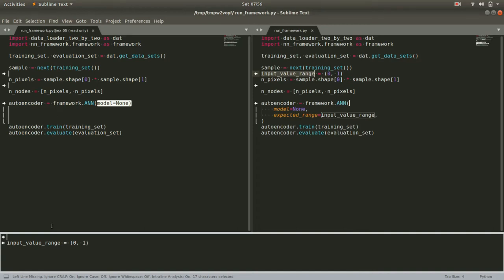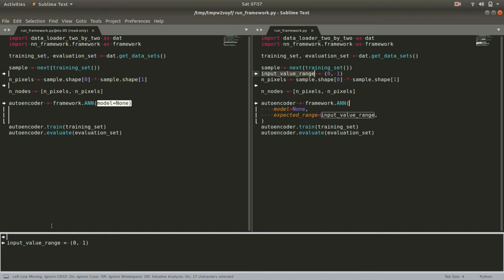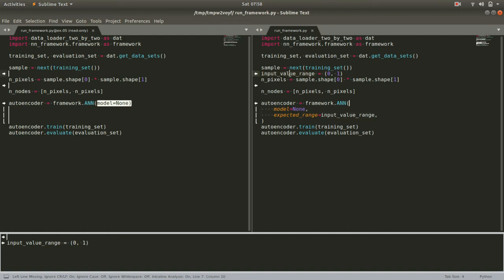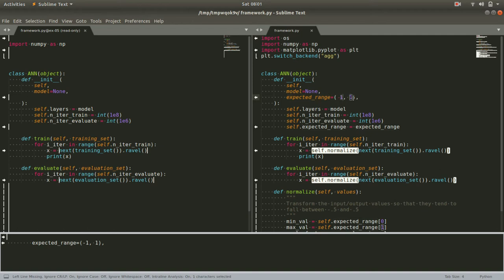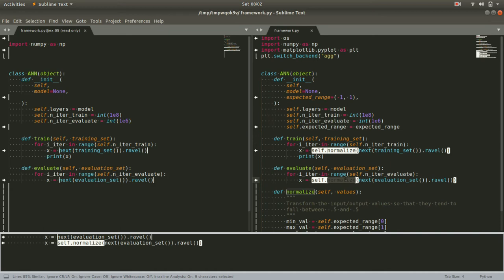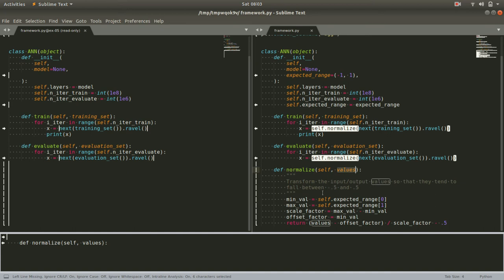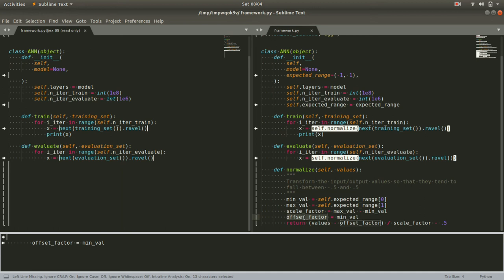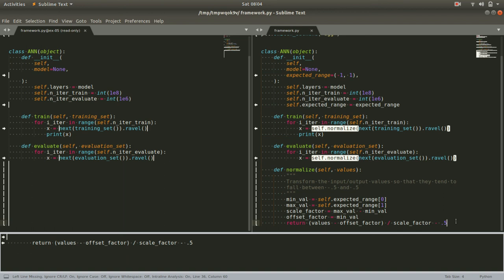Build your own neural network, Exercise 6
In this course we build a neural network framework from scratch. By the time you are done, you will have a simple but fully functional neural network framework. You will understand every important concept, including optimization, normalization, backpropagation, and gradient descent.

Writing the code has been broken out into 28 separate coding exercises. In each one, we discuss the principles involved, list the goals, and then you get turned loose to write the code. You get to work at your own pace and on your own timeline. If you get stuck, there are discussion threads within each lesson so that I can help you get pointed in the right direction. After you’re done, I walk through my solution line by line, describing exactly what I did and why.

This sets you up to experiment on your own, to try more exotic architectures, and to better understand what frameworks like PyTorch and TensorFlow are doing behind the scenes.